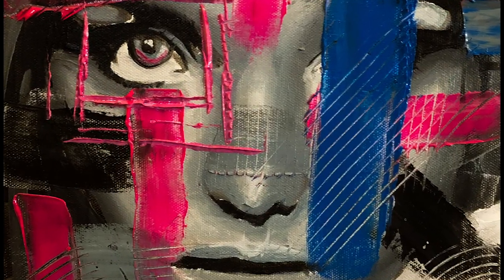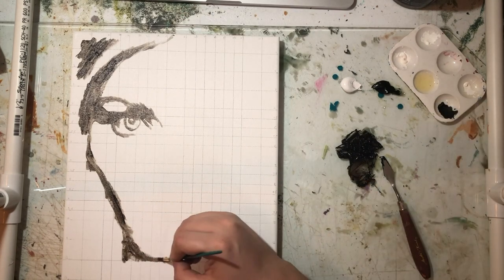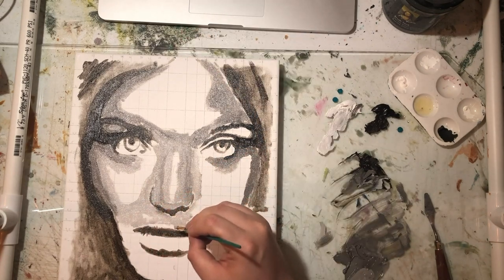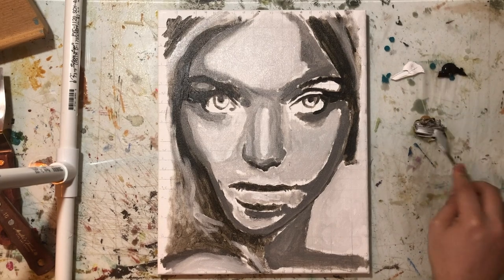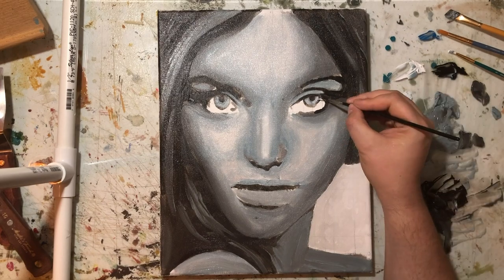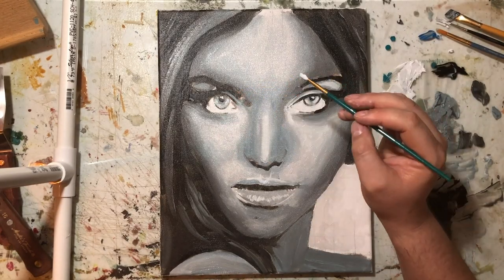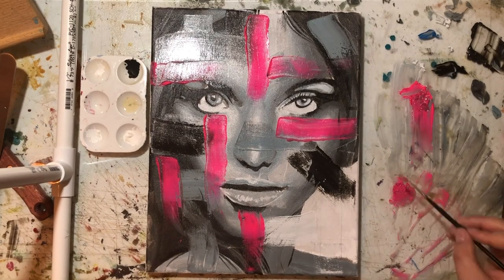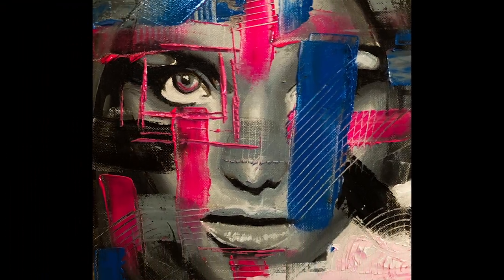Oil Painting Portrait Tutorial | Palette Knife Painting | Social Distancing Oil Painting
Hello Everyone!
This video shows my 3rd painting in my Abstract Palette Knife Oil Painting Portrait. I did this while practicing social distancing. Hey if you need something to do painting is a great way to kill time and anxiety. I also show how to make a grid in photoshop over your subject then create the same grid on your canvas so you can paint more accurate. This painting I wanted to show more contrast between the soft blended skin tones and the thick bold lines of the palette knife.

Be safe out there, and practice social distancing...create some artwork!
RobJr

Huion Artist Glove for Drawing Tablet
Apple Pencil
iPad Air 3
Liquin Impasto